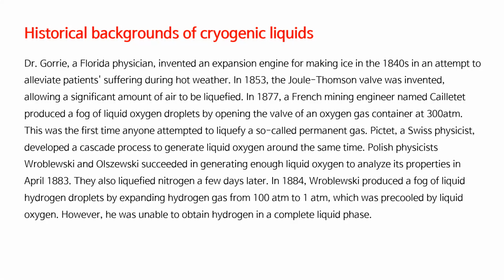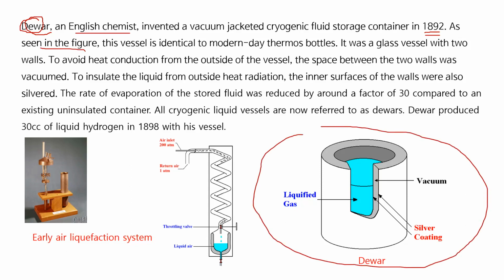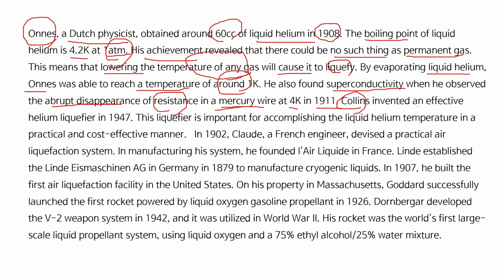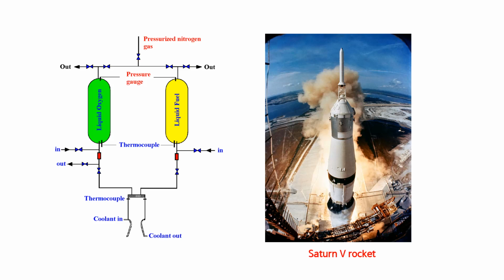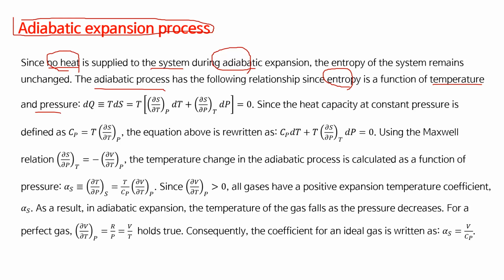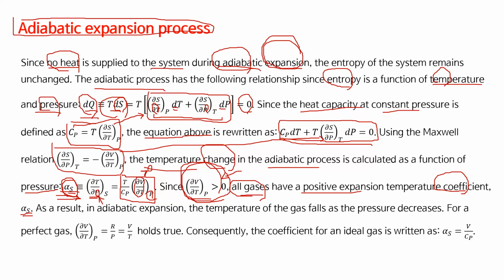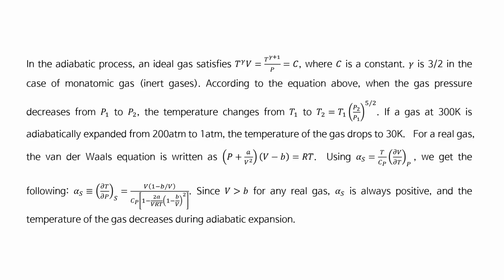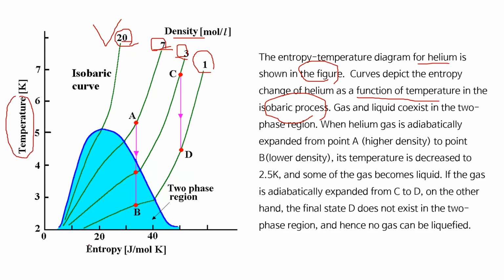Cryogenic liquids and Low temperature physics 2